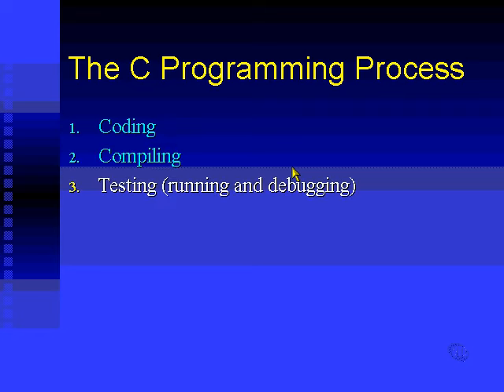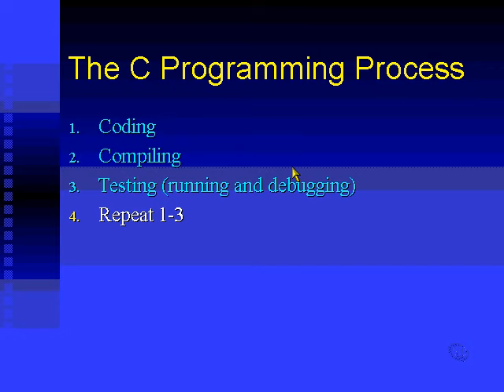C LANGUAGE - [TURBO-C ] PART - 4